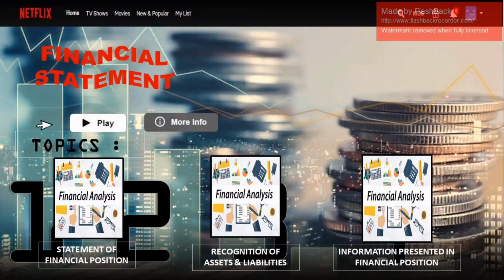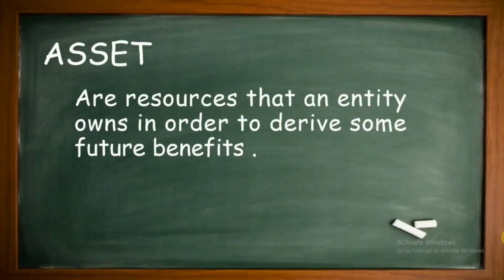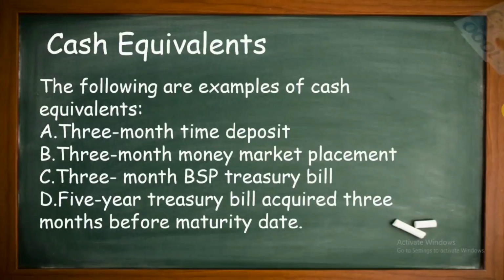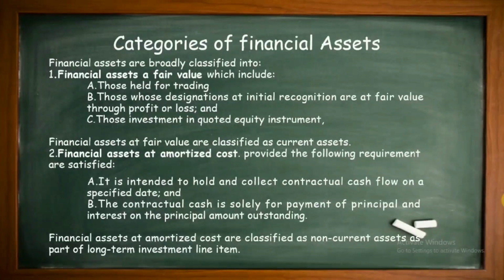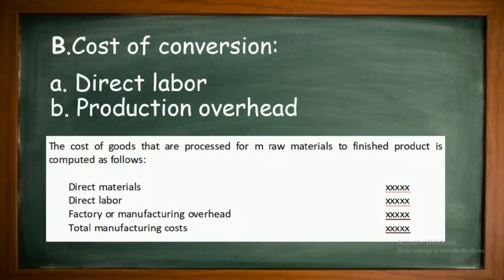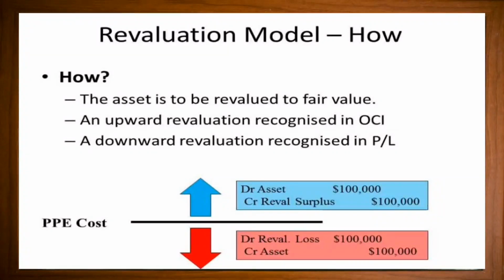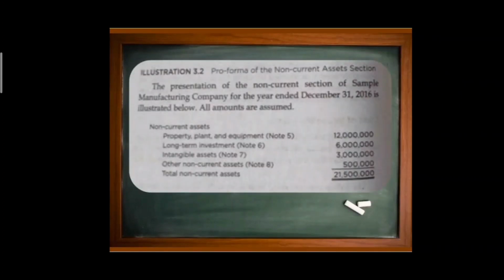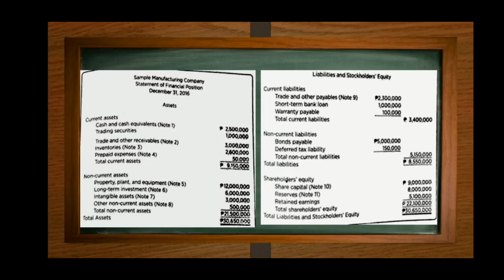FINANCIAL ANALYSIS (BSBA 2-B)